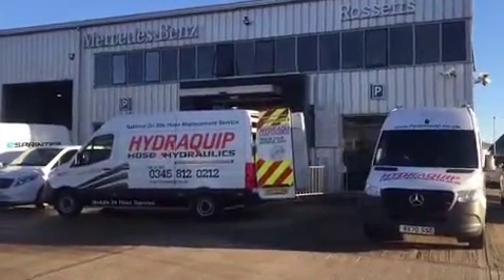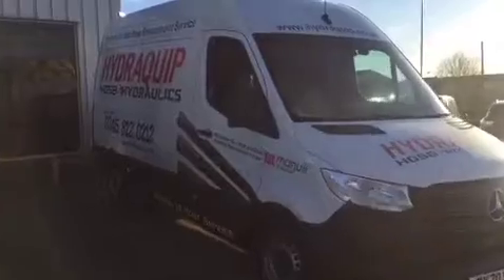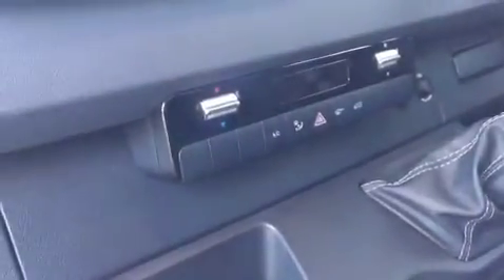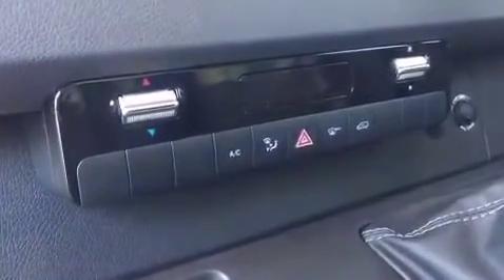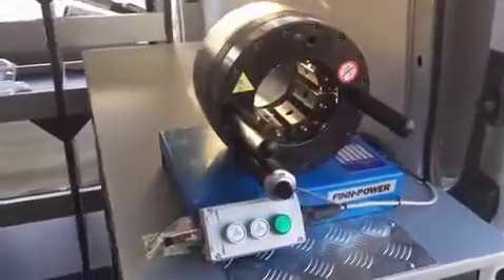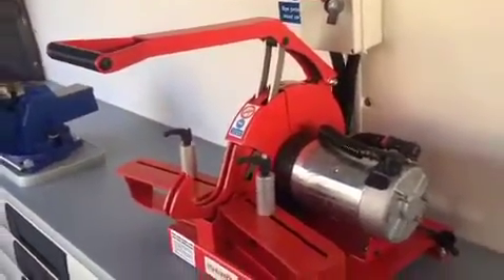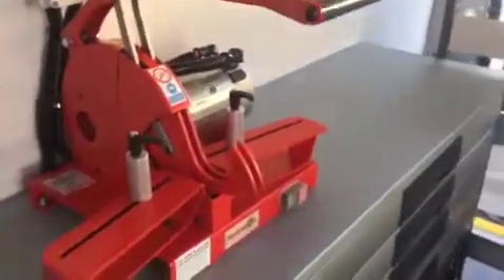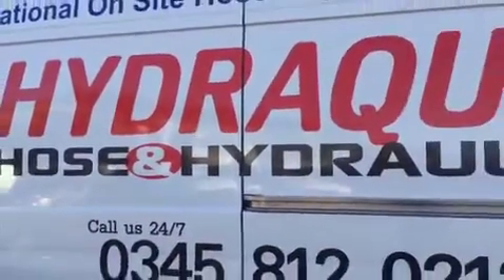Hydraquip Hose & Hydraulics order 10 new Sprinters to kick start 2021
Hydraquip Hose & Hydraulics order 10 new Mercedes Sprinters to kick start 2021